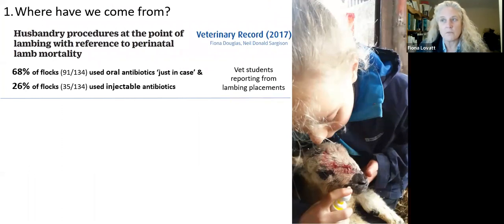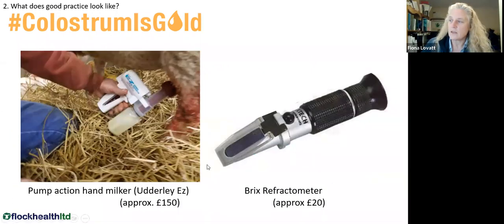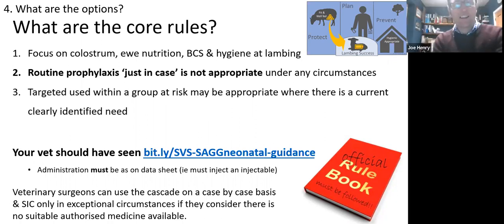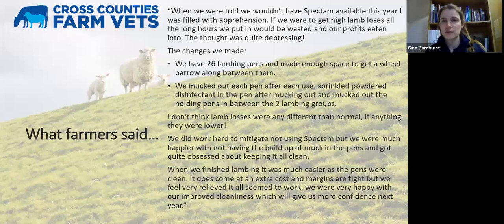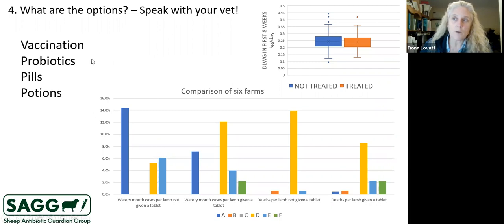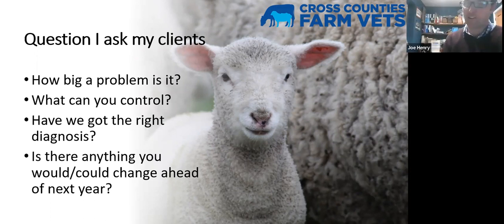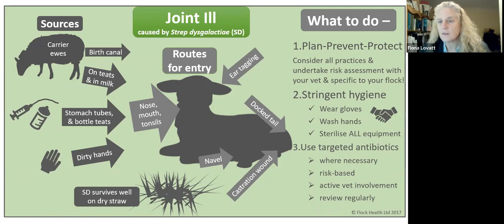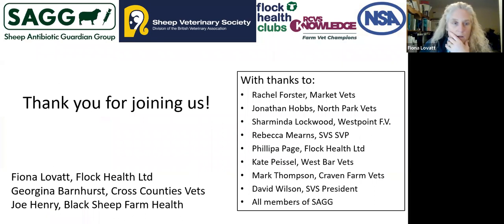Best practice at lambing time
With some concern throughout industry that coupled with feed prices, the loss of oral antibiotics for lambs, vaccine shortages, and now a suggestion that iodine prices may quadruple, there could be a risk to the health of the national flock.

This webinar looks at the potential impacts of these external factors but also how ewe condition, hygiene and colostrum quality can help mitigate these impacts. Hearing from leading vets to advise on best practice, and discussing what can be done if things aren’t going to plan.

RUMA targets and Sheep Veterinary Society Good Practice Guidelines both indicate that it is not appropriate for all lambs to be treated routinely with antibiotics from the start of any new lambing season. Antibiotic treatments should only be targeted towards high-risk individuals, following a proactive flock health plan. Plenty of flocks and vets have made this change and successfully maintained good levels of lamb welfare but others may be concerned and this webinar is for you.